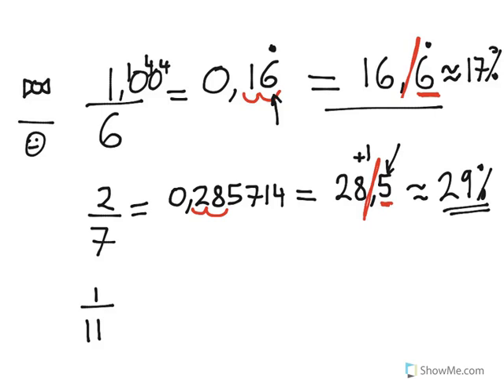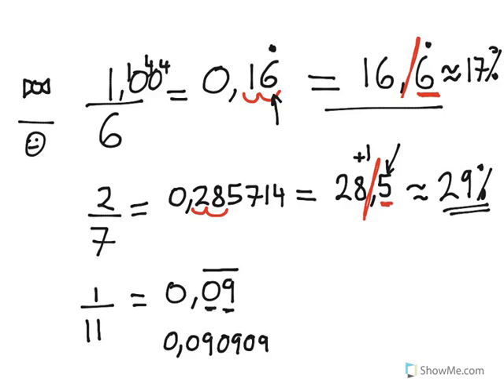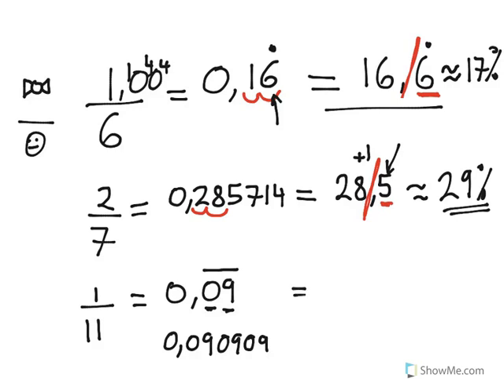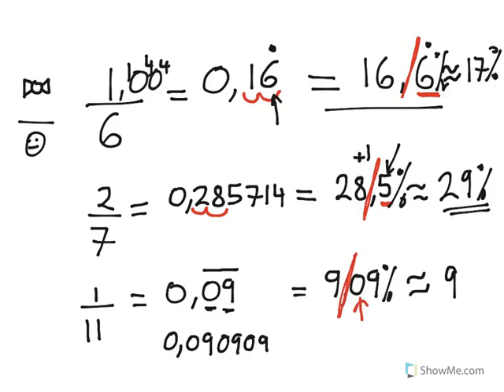Year 7 and year 8 Wendy maths how to round off percentages